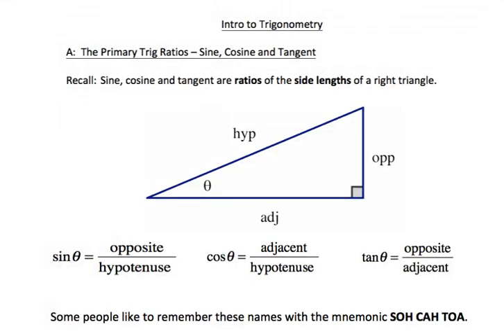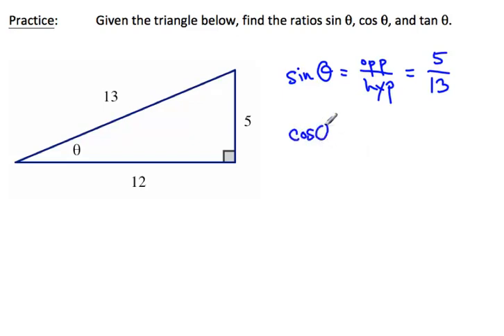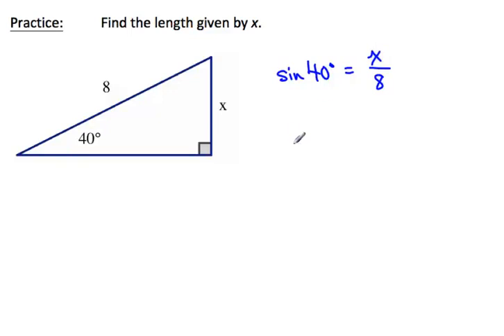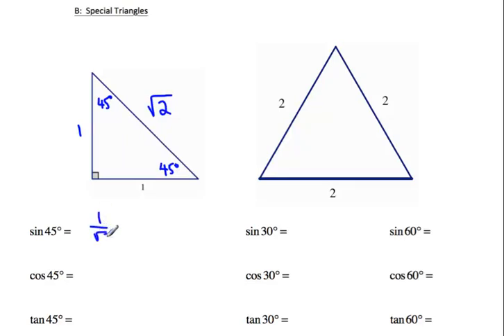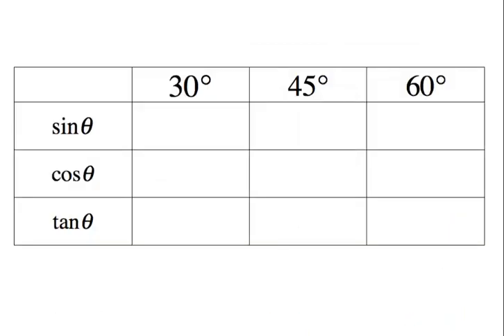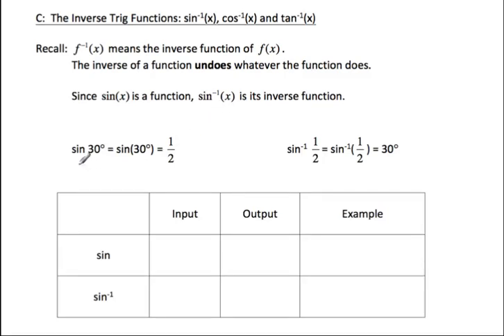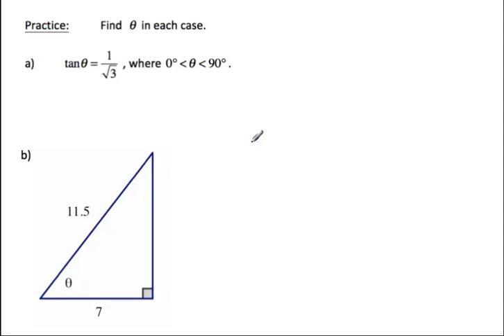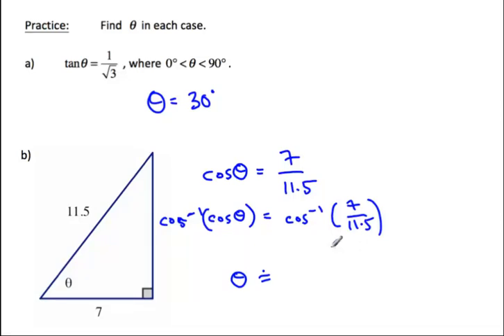51 Intro to Trig